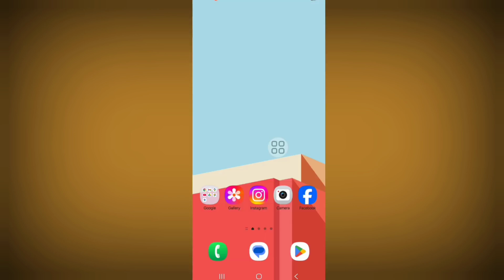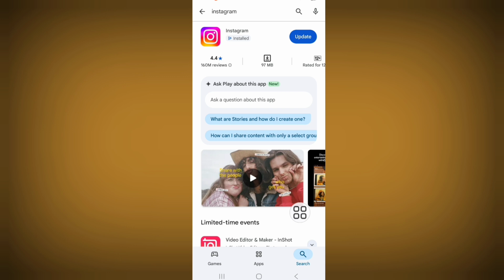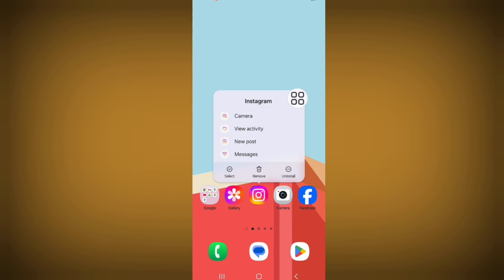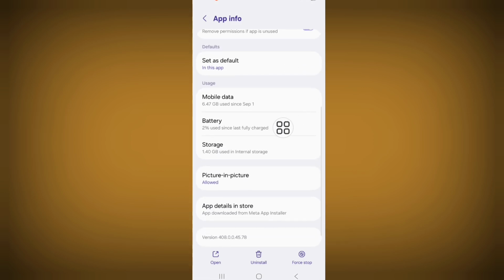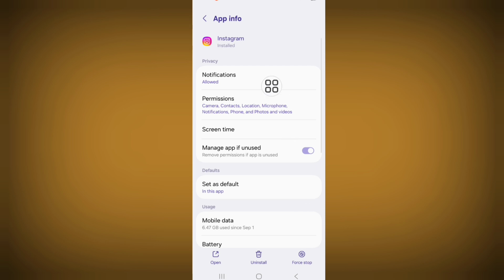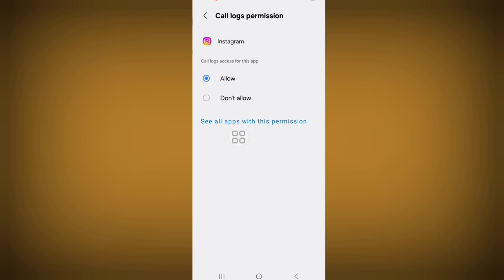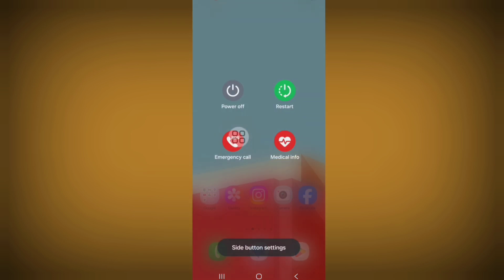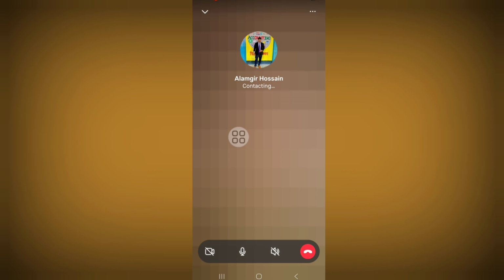Instagram Call Problem || How to Fix Instagram Call Not Working Problem || Instagram Unable to Call